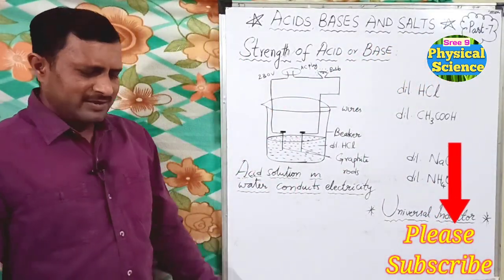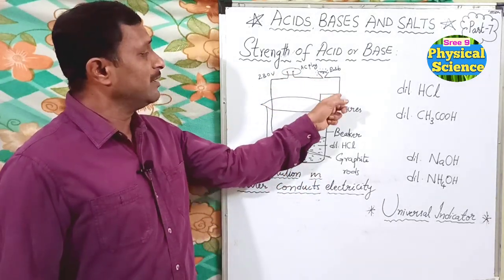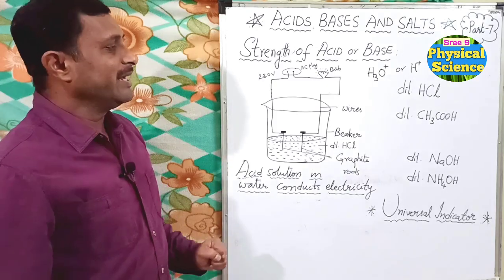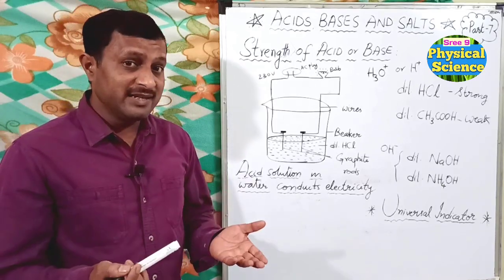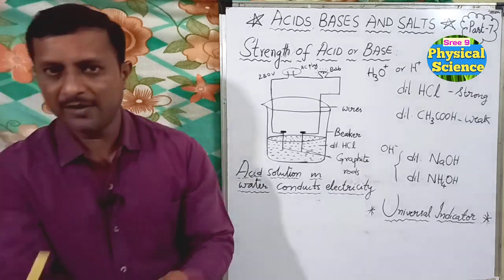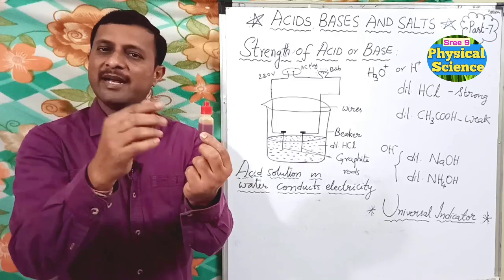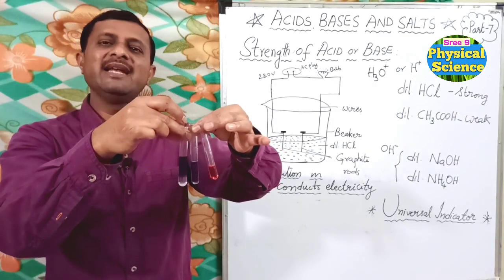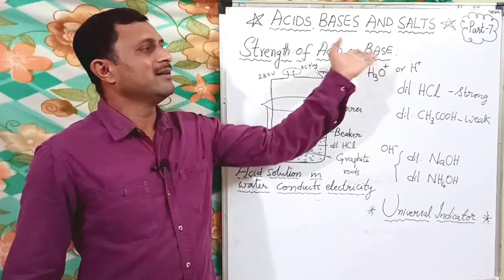ACIDS BASES AND SALTS-7 | 10th Class|| Strength of Acid or Base | Part 7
For the previous lessons of Acids, Bases and Salts, please click the following links